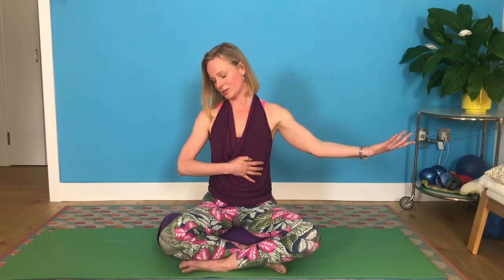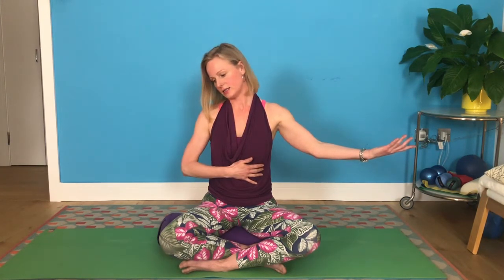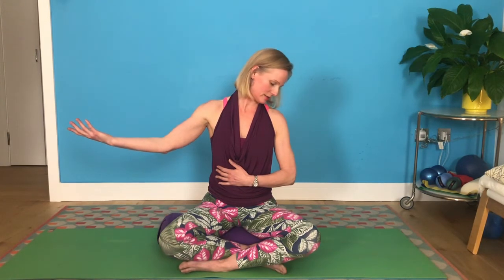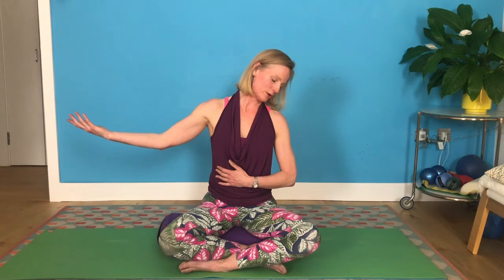Neck & Shoulder Reset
Give your neck and shoulders some love with this quick movement break. Stretch your neck and ‘undesk’ your shoulders.